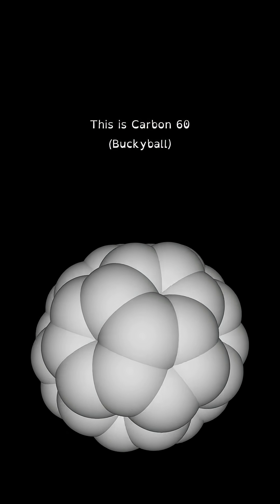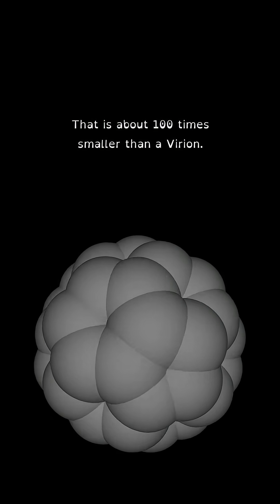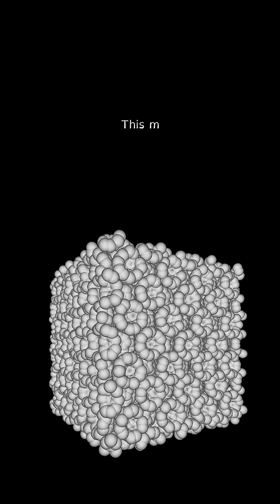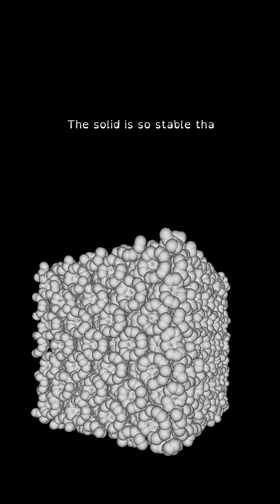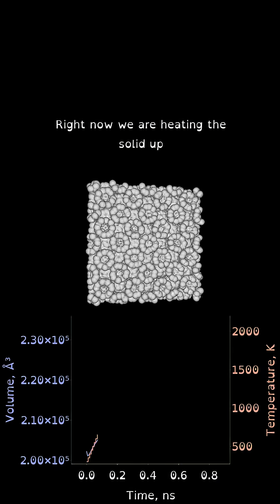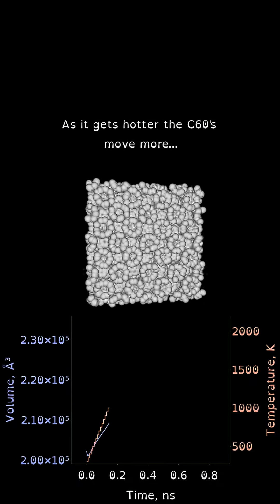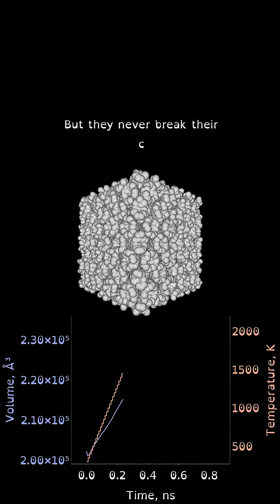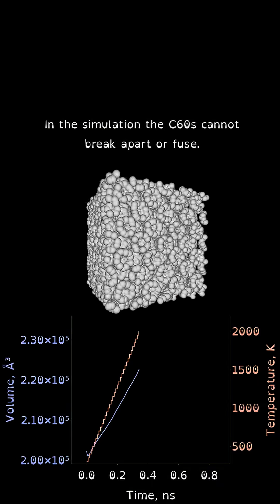Carbon 60 has no liquid phase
C60 is a fun nano-structure and interestingly does not have a liquid phase, at least one that we will see experimentally [1-2]. It is a pretty "new" molecule having been found in the 80s and is one of many spherical-ish forms of Carbon-based molecules.

In these simulations the Buckyballs cant' break apart or fuse together, but at about 1800 K they do polymerise (fuse) in reality. That's why the liquid is not observed.

Their cousins the nano-onion have a few more applications from lubrication to drug delivery.

Some reading (check scihub)

[1] Hagen, M.H.J., Meijer, E.J., Mooij, G.C.A.M., Frenkel, D. and Lekkerkerker, H.N.W., 1993. Does C60 have a liquid phase?. Nature, 365(6445), pp.425-426.

[2] Cheng, A., Klein, M.L. and Caccamo, C., 1993. Prediction of the phase diagram of rigid C 60 molecules. Physical review letters, 71(8), p.1200.

Licenses

Visuals

You may share, remix, and adapt, including commercially. Please link back to this video and the channel as attribution.

Music

Drifting at 432 Hz
Unicorn Heads